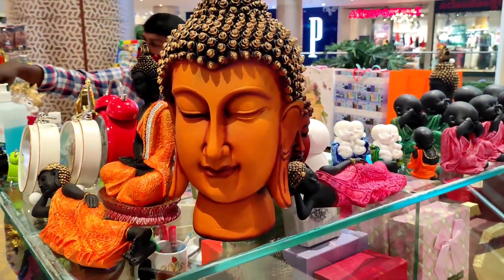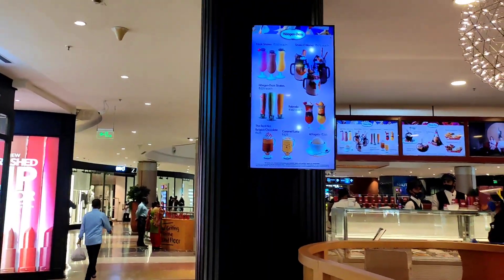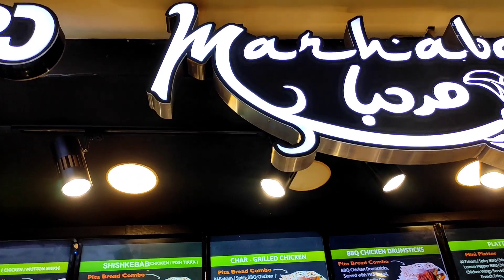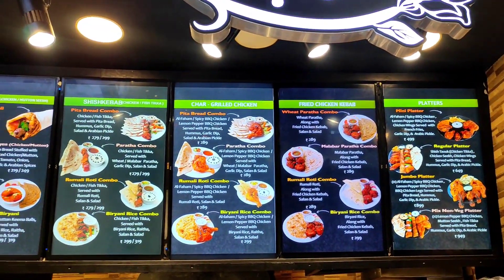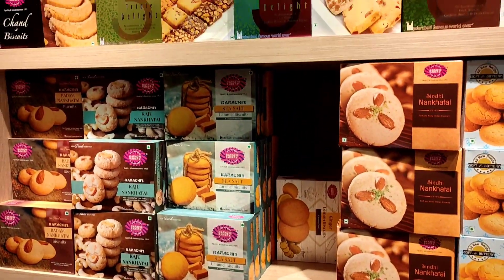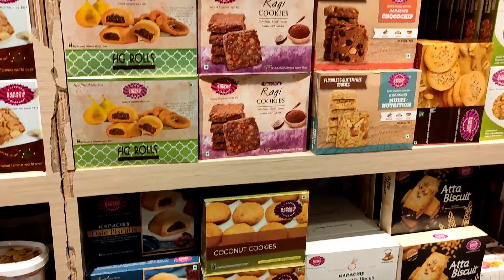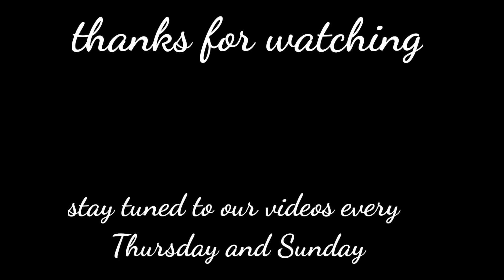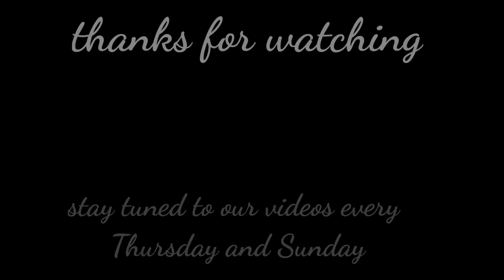Phoenix Market City Bangalore | Recipe #95 | Christmas Tree| Biggest Shopping Mall| Christmas Season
Phoenix Mall Owner
Phoenix Mall is owned by Atul Ruia

Phoenix Market City Bangalore
This is a shopping mall that is located in KR Puram near Whitefield. This has a large number of shops as well as eatery joints along with  major brands

Phoenix Mall shop list
the entire list of shops can be viewed as a following link

Phoenix mall open today
They are open between 10:00 a.m. and 9:30 p.m..

Marahaba Restruant Phoenix Market City
This middle eastern restaurant serves middle east food and I have ordered the  chicken tikka sizzlers. it is an upscale restaurant which is a bit costly.

Belgyum waffles
this is good place to have the skills and open between 10:30 a.m. to 10:30 p.m..

We had tried the waffle with chocolate sauce and ice cream. Also we had tried the strawberry with maple syrup, waffle and ice cream.

Let know if you found the video to be helpful by commenting below. Also, I am always on the lookout for the best recipes so if you have any requests please leave me a comment below letting me know what you would like to see.

About Me:
Hi there! This is Jerry from Travel Chef. Starting a YouTube channel on food was a spark that struck me like having a delicious lemon souffle (pun intended) while I was having my masala dosa, and watching my mom and my wife cook. It struck me as to how to remember my mom’s recipes who is now 80 plus -- and, how do her children, daughter in law and grandchildren follow these recipes? After which all will be lost in time... Since me and my wife like travel and food, dad (above 85) suggested “Travel Chef”, and voila!, Travel Chef was launched. So, Travel Chefs' main priority is to capture the forgotten and authentic recipes that take place in each and every household and bring it to the entire world. Bon Appétit!